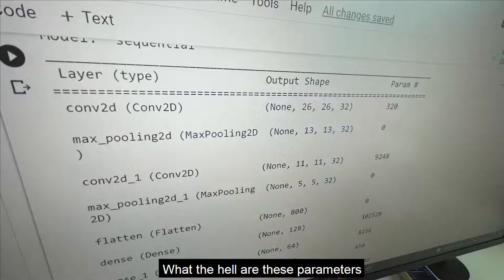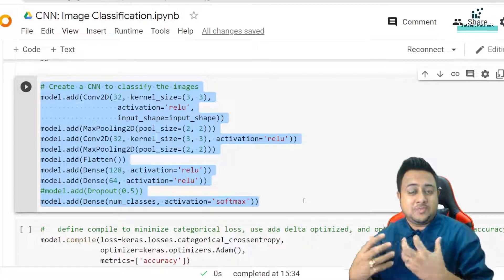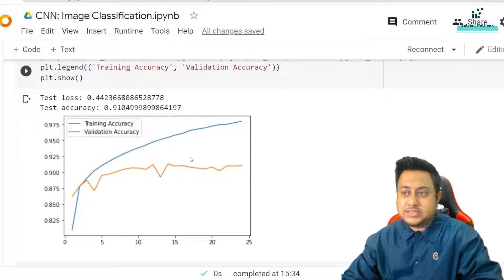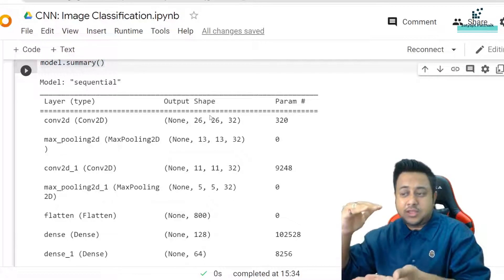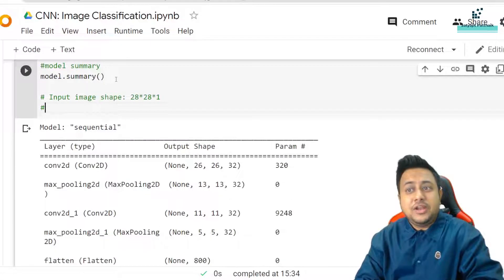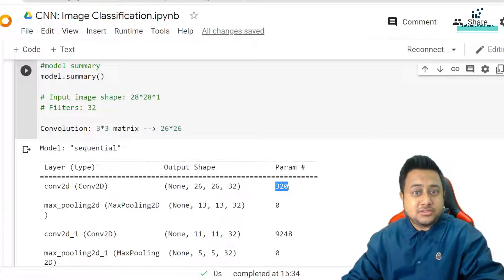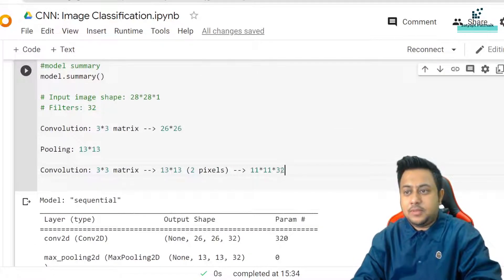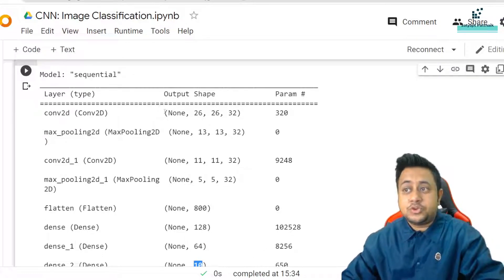Understanding Parameters in CNN | Convolutional Neural Network Deep Learning | Satyajit Pattnaik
Convolutional Neural Network Deep Learning | Understanding Parameters in CNN | Satyajit Pattnaik

If you’ve been playing with CNN’s, it is common to encounter a summary of parameters, and sometimes it can be confusion how these numbers are calculated. In this video, we will be explaining the calculation behind parameters in each and every layer :)